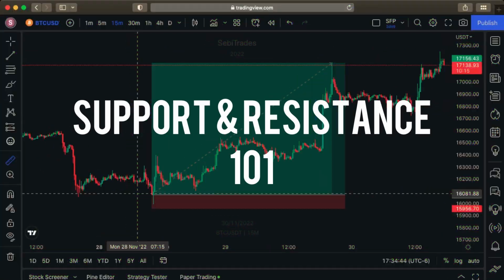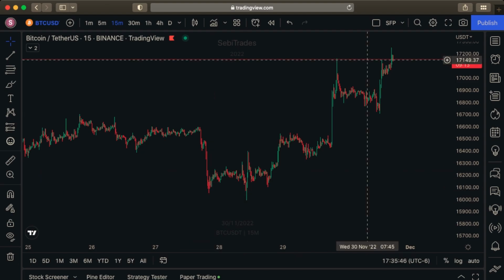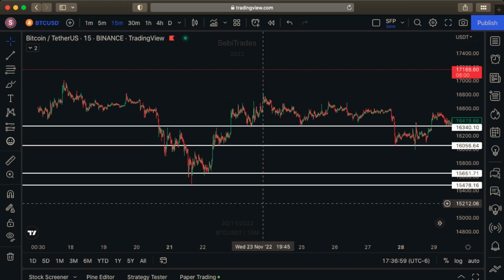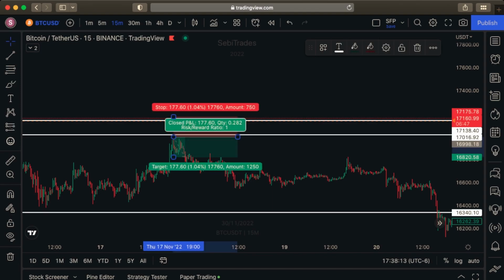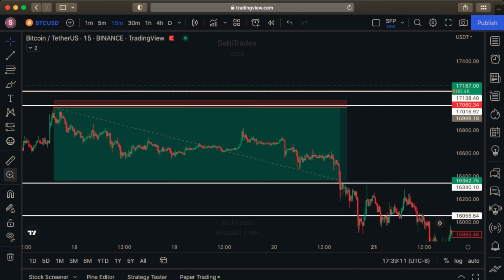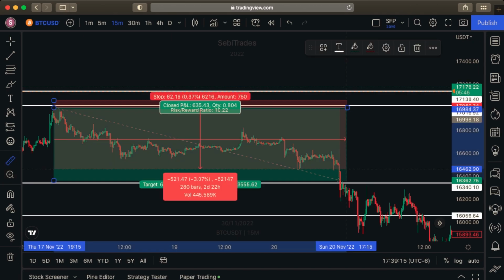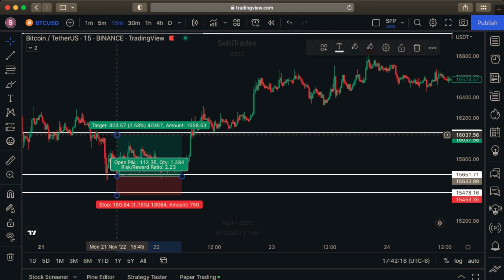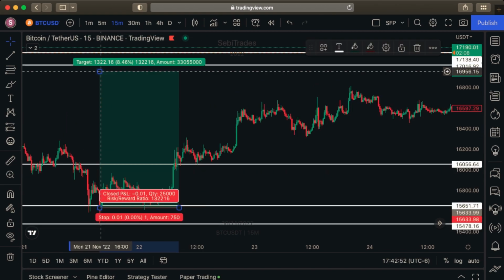Support & Resistance trading for beginners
Hey everyone first off sorry about the lag upgrading my PC soon. I hope you enjoy the informational video, it's just my opinions on a popular Strategy and what's worked for me. I'm not claiming to be a professional, but I hope I make at least someone out there a little bit more profitable with me sharing this. This does work in all markets, Crypto, Forex, Stocks, etc btw I've just found the most success in crypto personally.

if interested in 1v1 lessons hmu via my discord sebilee#9995
-Socials